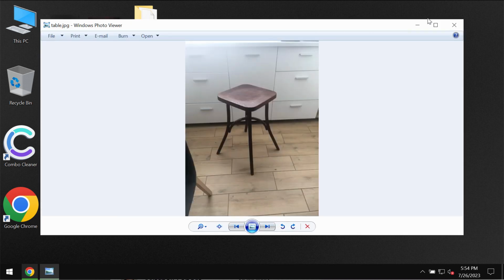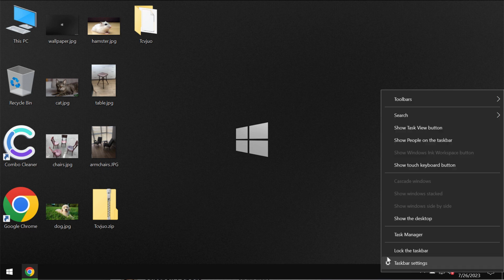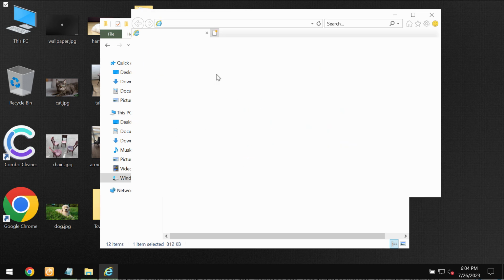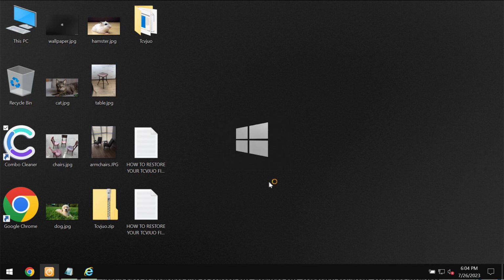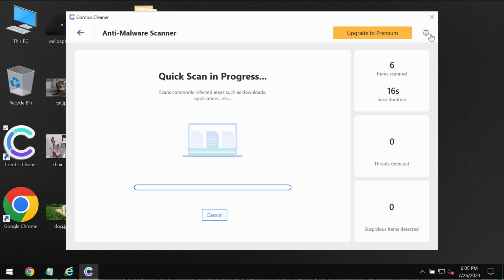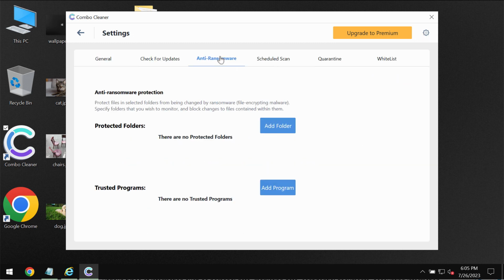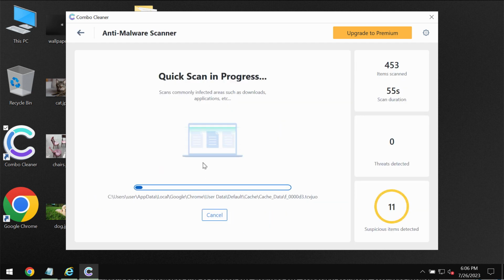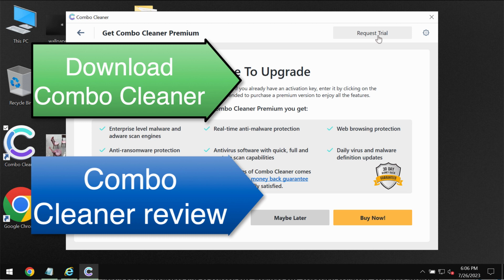Tcvjuo ransomware removal [.Tcvjuo file virus].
Tcvjuo stands for a new ransomware from the Snatch family. This ransomware encrypts files and appends a special .Tcvjuo extension to the filenames. As a result, it's impossible to use the files anymore. Then the ransomware tells the victims that they need to pay a special ransom for file restoration. However, paying the ransom is not a good idea. This doesn't guarantee the file recovery. If you pay the ransom you may simply waste the funds. Don't pay it! Get rid of this file virus with Combo Cleaner Antivirus via the official and thus get your data always protected with its help in the future.

More information about this threat can be found in this detailed guide

Below please find the detailed quotation from the ransom note:
QUOTE

    THE ENTIRE NETWORK IS ENCRYPTED YOUR BUSINESS IS LOSING MONEY!

    Dear Management! We inform you that your network has undergone a penetration test, during which we encrypted
    your files and downloaded more than 100GB of your data

    Personal data
    Marketing data
    Confidential documents
    Accounting
    Copy of some mailboxes

    Important! Do not try to decrypt the files yourself or using third-party utilities.
    The only program that can decrypt them is our decryptor, which you can request from the contacts below.
    Any other program will only damage files in such a way that it will be impossible to restore them.
    Write to us directly, without resorting to intermediaries, they will deceive you.

    You can get all the necessary evidence, discuss with us possible solutions to this problem and request a decryptor
    by using the contacts below.
    Free decryption as a guarantee. Send us up 3 files for free decryption.
    The total file size should be no more than 1 MB! (not in the archive).

    Please be advised that if we don't receive a response from you within 3 days, we reserve the right to publish files to the public.

UNQUOTE